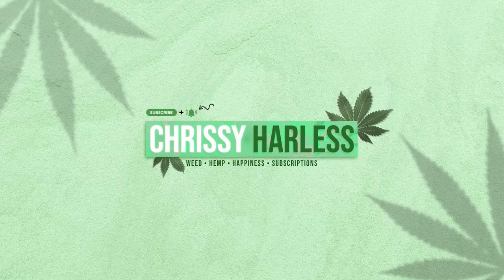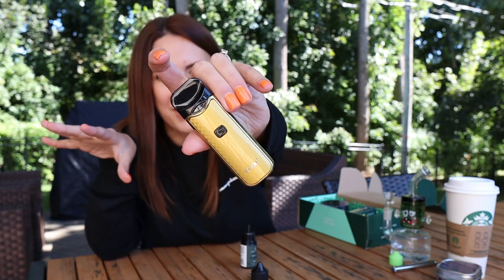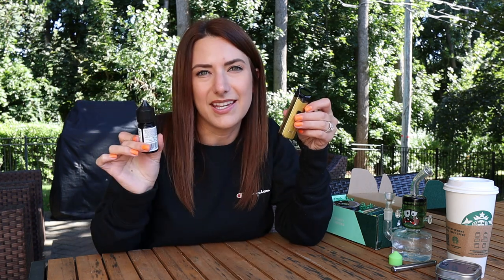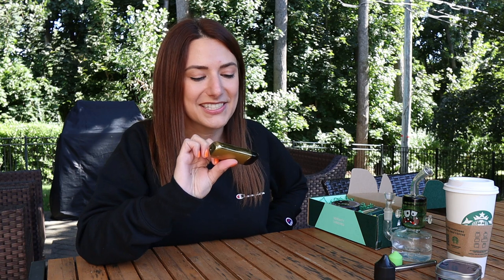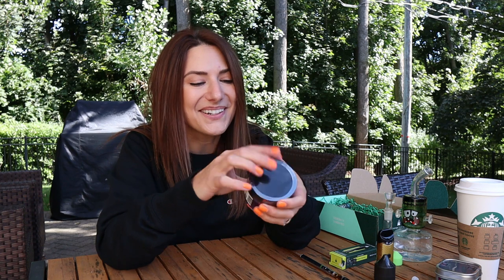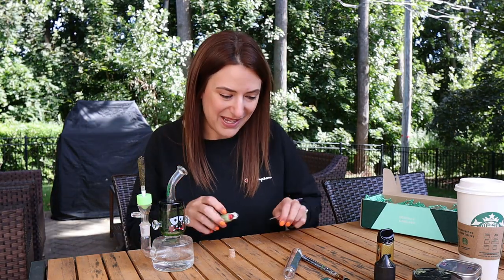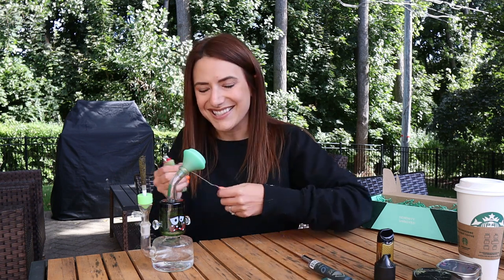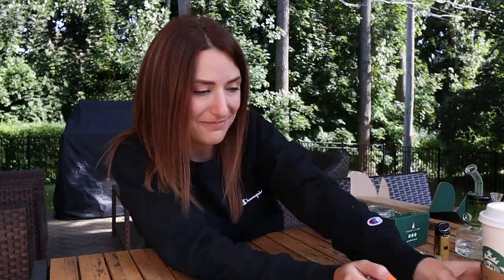SHMOKIN THROUGH A DELTA 10 SUBSCRIPTION BOX | serene tree's ultimate sub box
I wanted to give all of the Serene Tree D10 a try so this was perfect - it came with five different products that change in strains, potency, and flavor each month.  The device I used for the juice is actually called Smok Nord Kit, I def messed that up in the vid.
Moose Labs MouthPeace Silicone Filter ~CHRISSY15
Amazon Faves Storefront